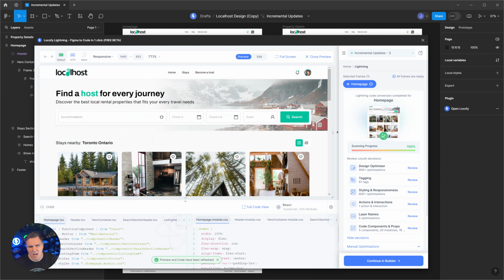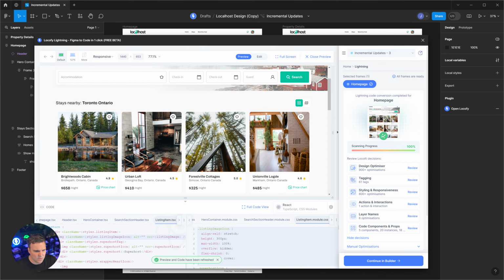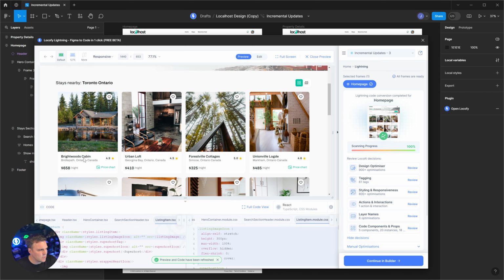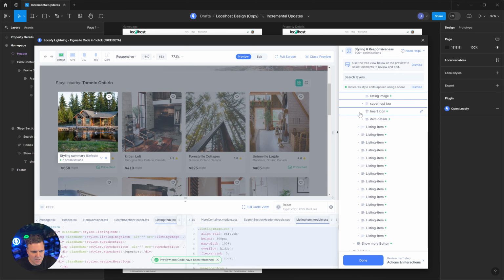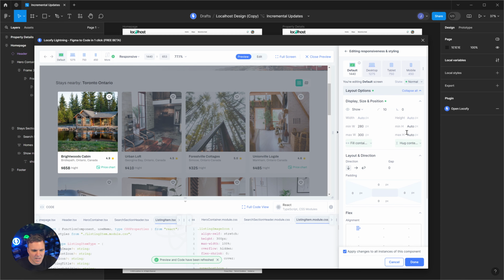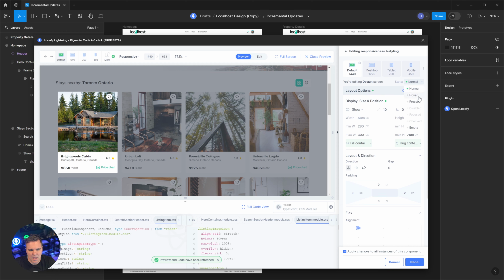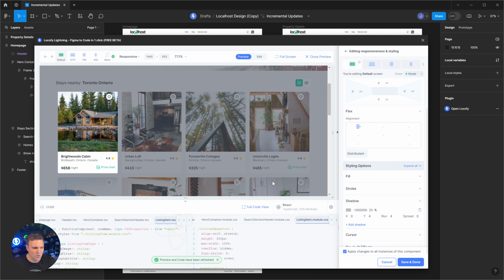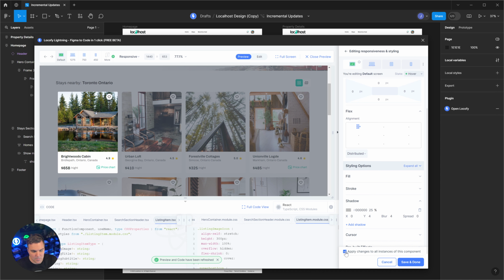Tips and Tricks - Edit Multiple Component Instances at Once!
In this video, we show how you can create easily edit multiple Components at once using Locofy Lighting!